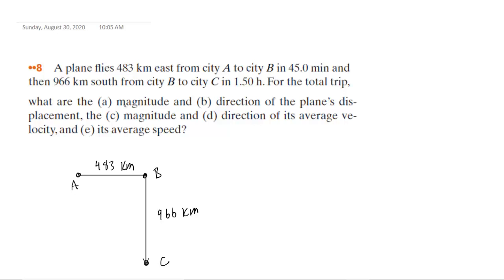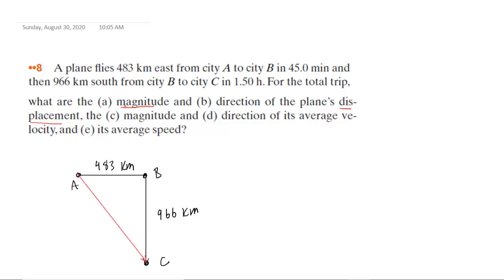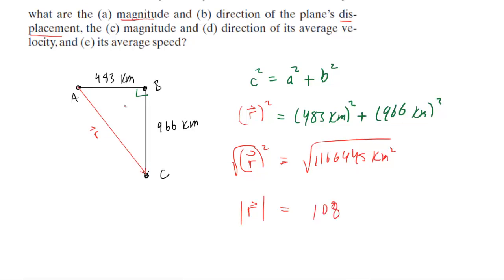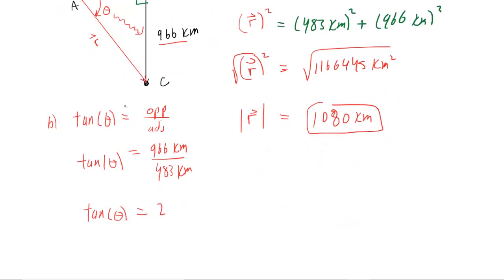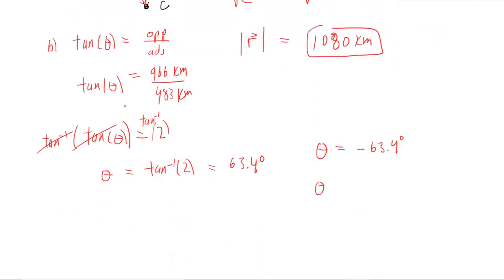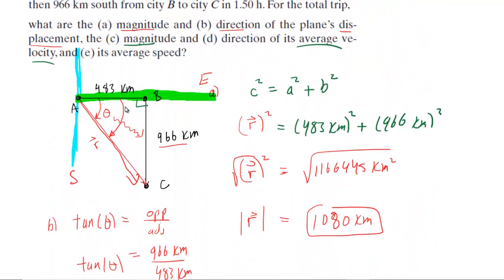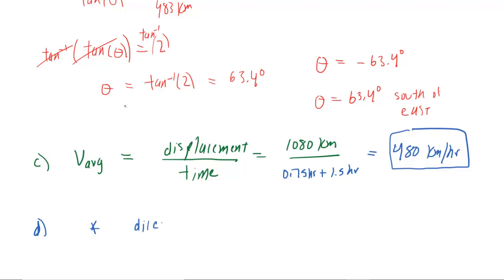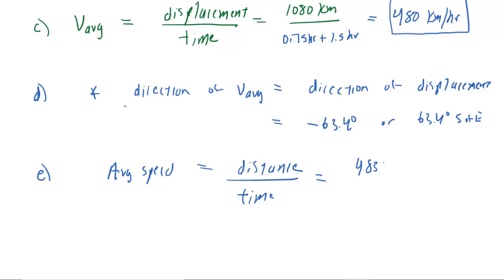A plane flies 483 km east from city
A plane flies 483 km east from city A to city B in 45.0 min and what are the (a) magnitude and (b) direction of the plane’s displacement, the (c) magnitude and (d) direction of its average velocity, and (e) its average speed?then 966 km south from city B to city C in 1.50 h. For the total trip,